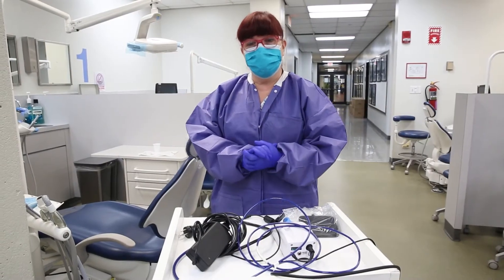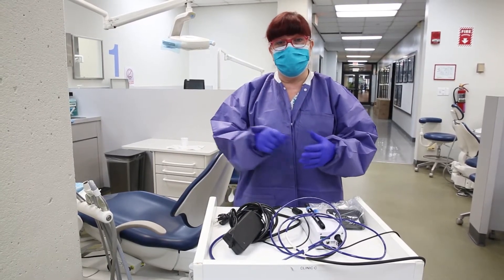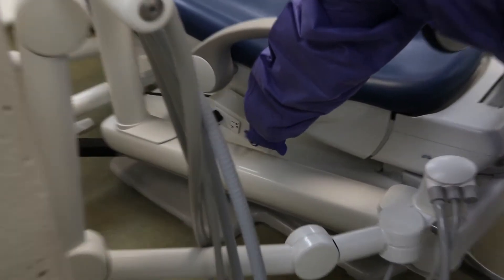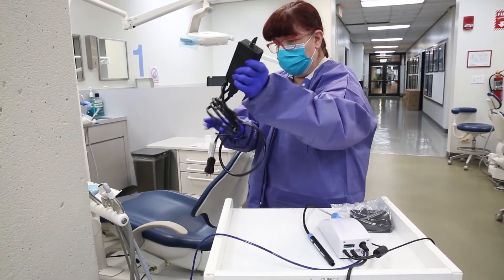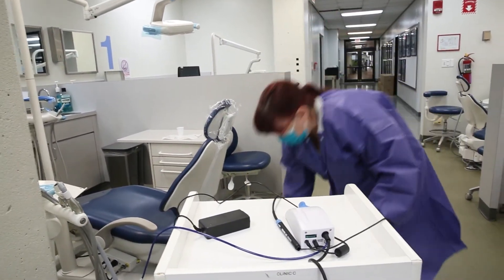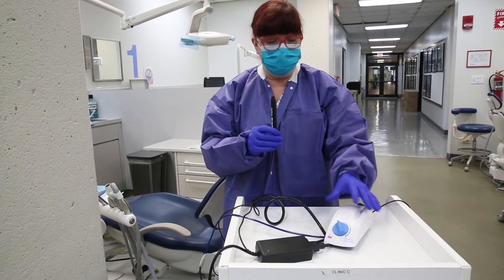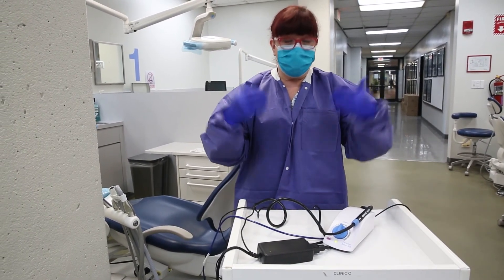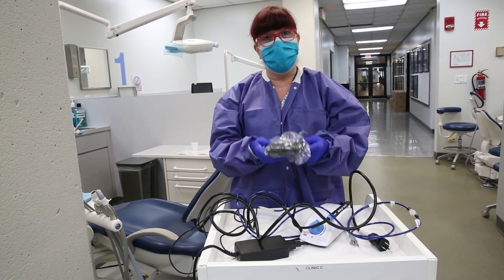Tabletop Ultrasonic Tutorial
This video instructs Miami Dade College Dental Hygiene Program students how to use the Dentsply tabletop magnetostrictive ultrasonic scaler.